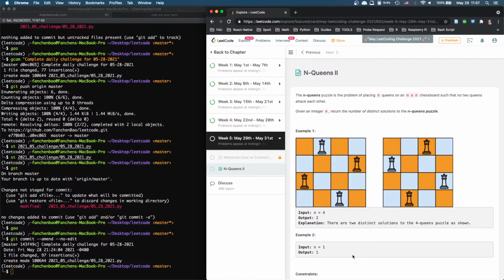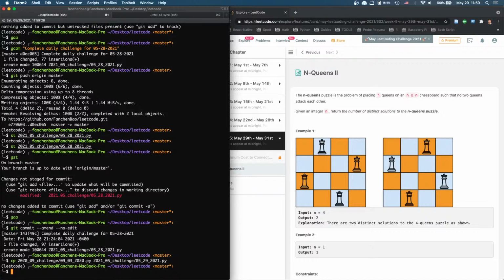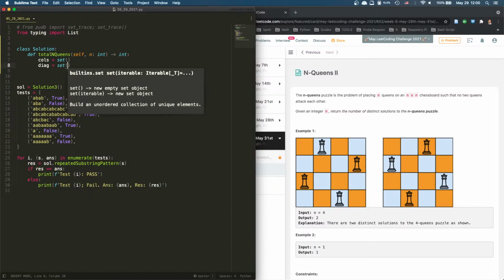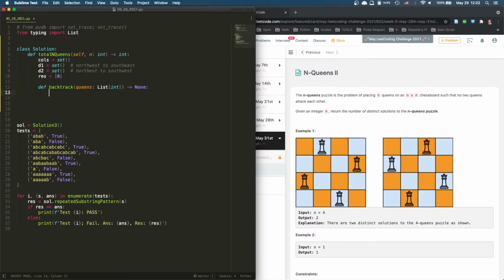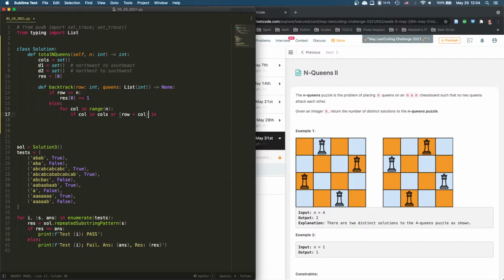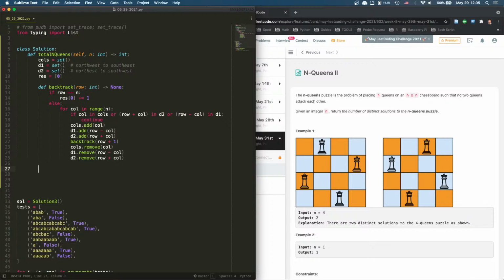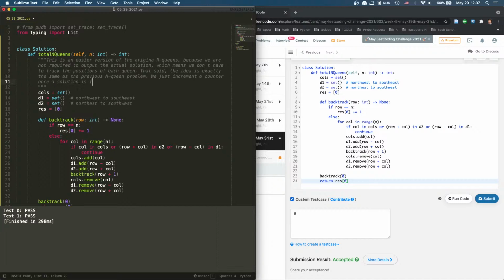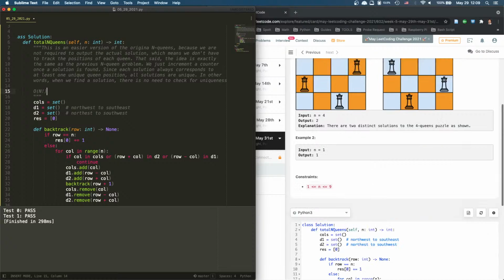2021-05-29 LeetCode 52